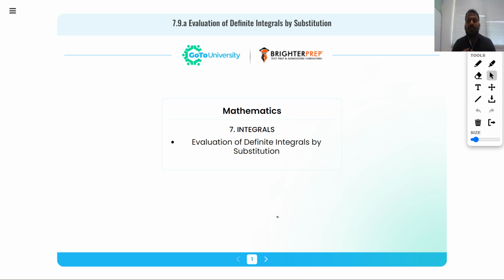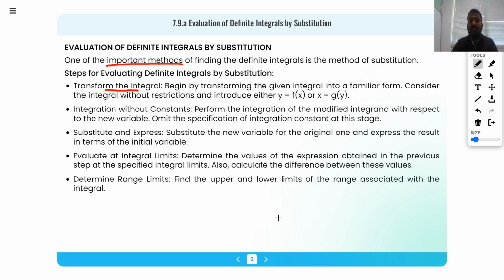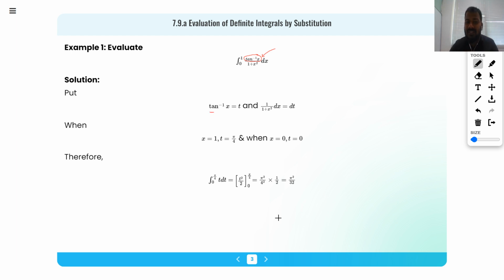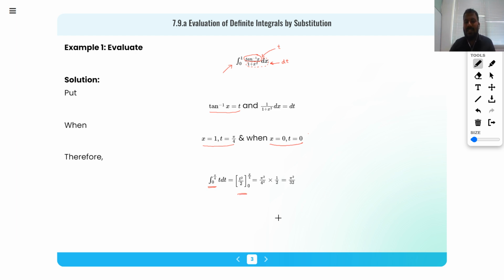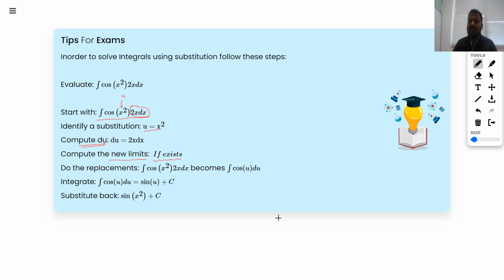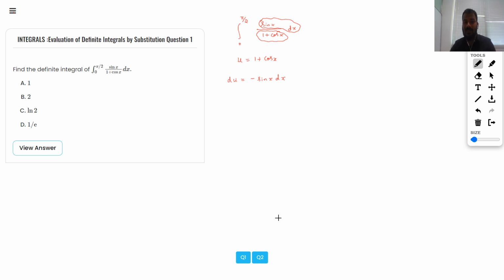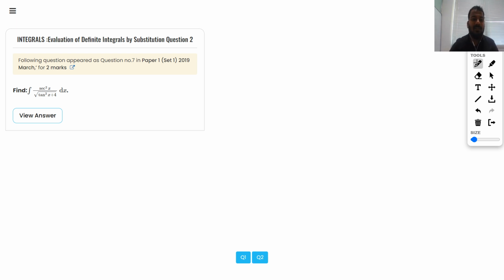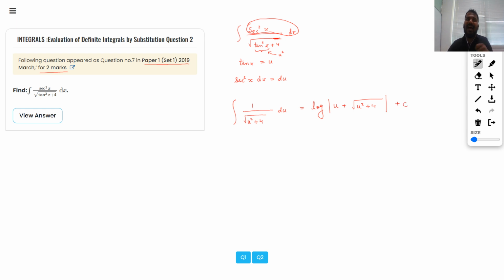Grade 12 Math Chapter 7: Detailed Tutorial on Definite Integral Evaluation by Substitution | CBSE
Chapter No. 7 - Integrals| Batch 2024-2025
Topic:  Evaluation of Definite Integrals by Substitution

Welcome to our in-depth tutorial on evaluating definite integrals using the substitution method! Whether you’re a student looking to master calculus or someone interested in deepening your understanding of integration techniques, this video is for you.